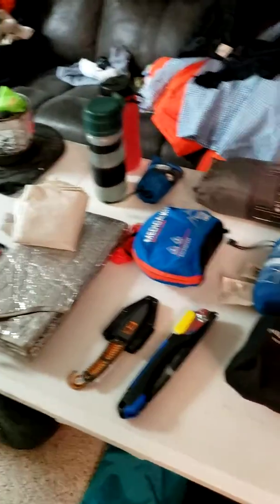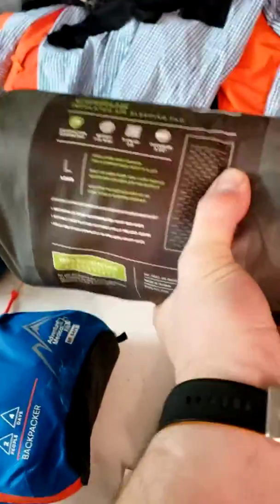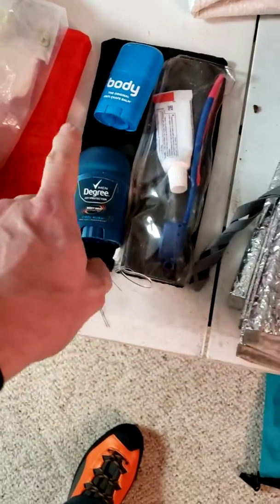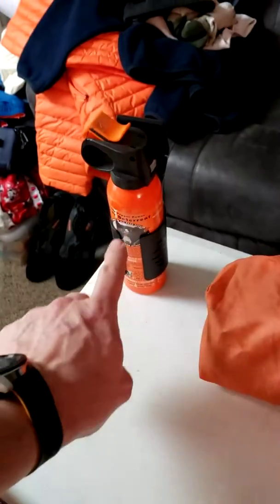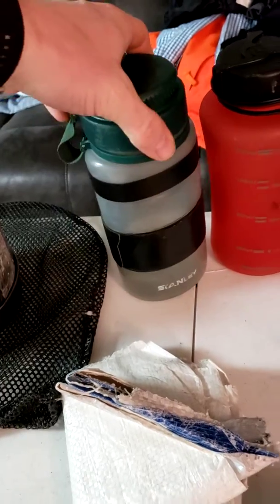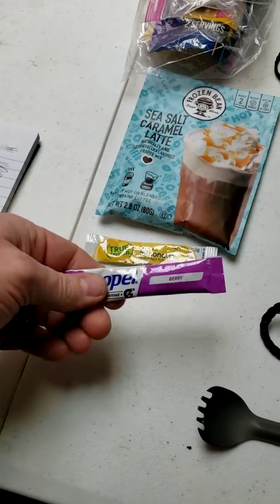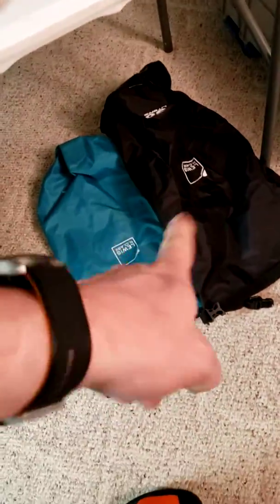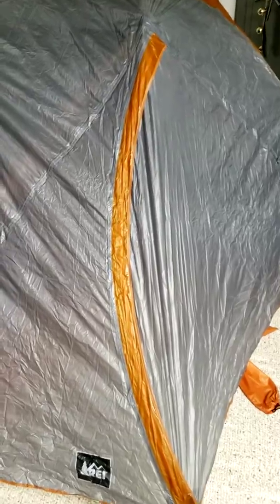Mount Mitchell Winter Gear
Gear break down for Winter Mountaineering